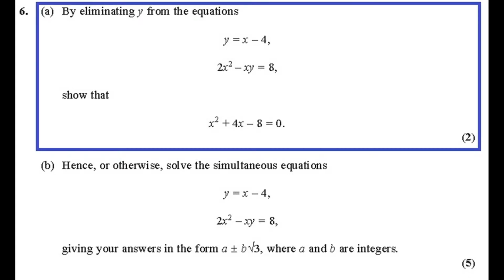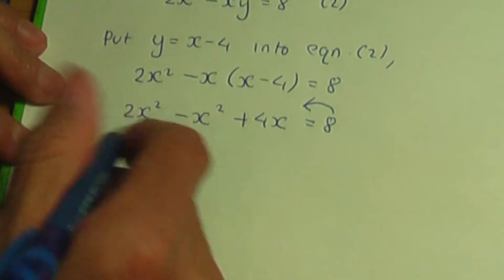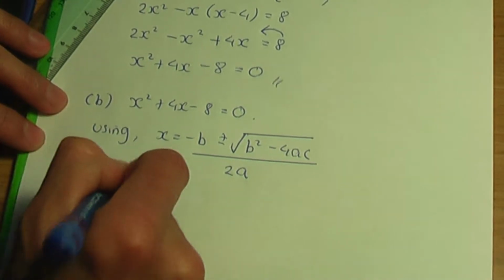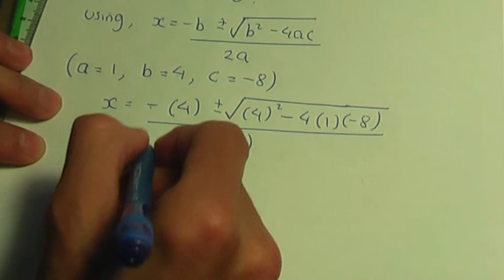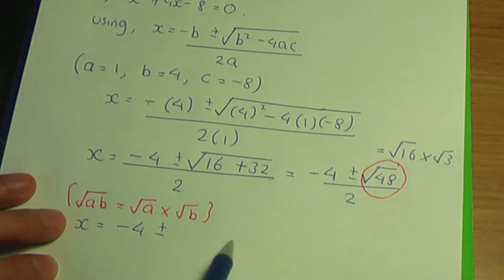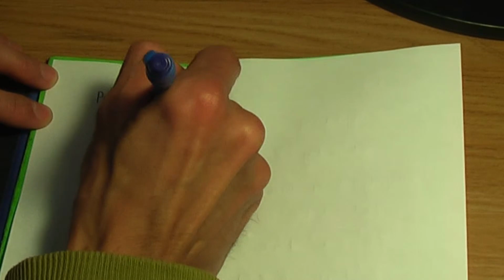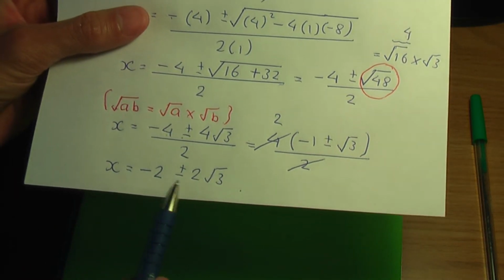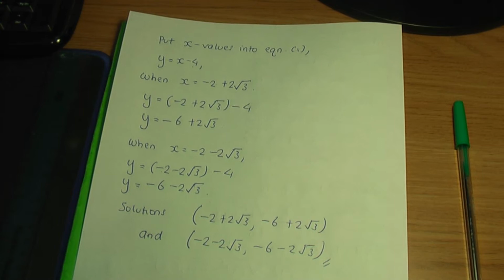Edexcel AS/A-Level Maths Question C1 June 2007 Q6 (on Simultaneous equations)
This video shows the FULL worked solution to the following question from the AS/A-Level Edexcel C1 Maths June 2007 past exam paper.

* Question 6  on Solving Simultaneous equations using the method of substitution where one of the equations is a linear and the other being a quadratic.

AS/A-Level Simultaneous equations (Linear and Quadratic)

Quadratic factorisation